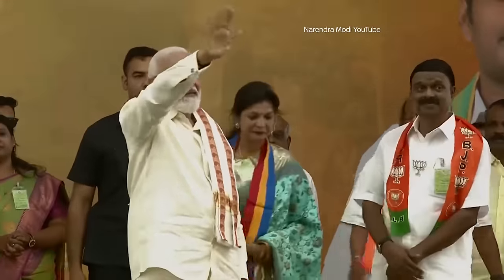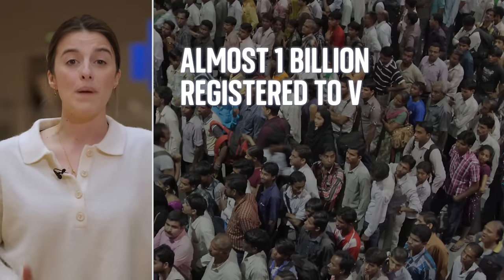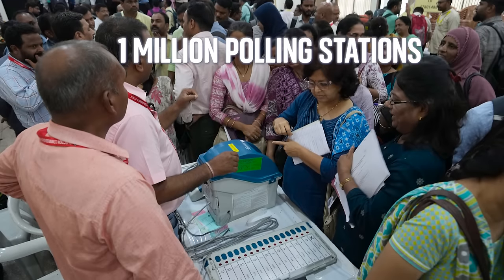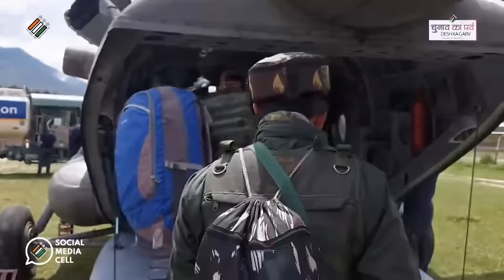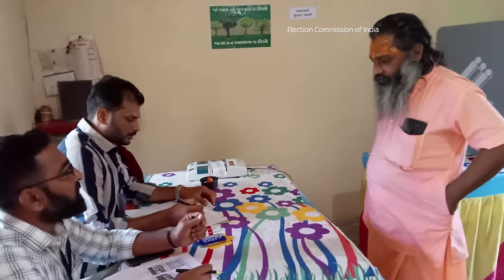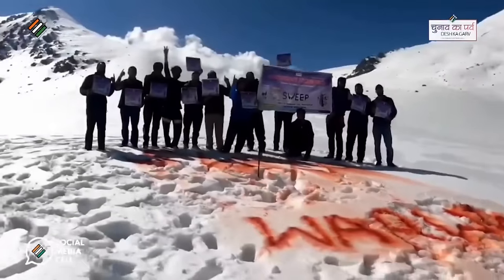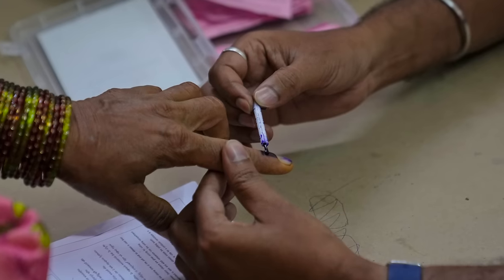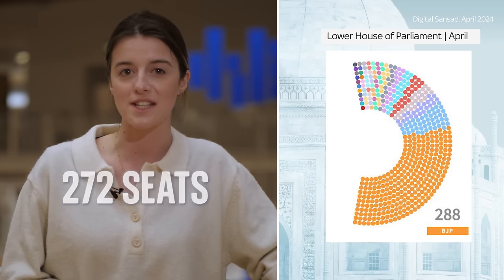India Elections 2024: How will the voting work?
The world's largest election kicks off on April 19 - with nearly 1 billion registered voters in India electing a new parliament.

Prime Minister Narendra Modi is seeking a third term in office, but will have to wait six whole weeks until the results are in.

Here's how the voting will work.